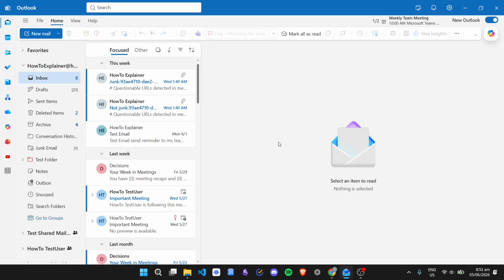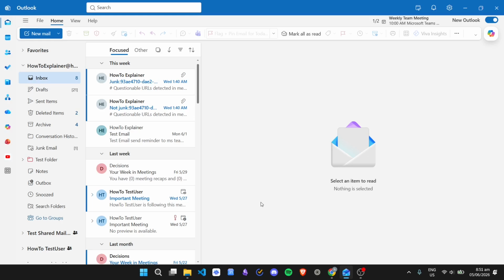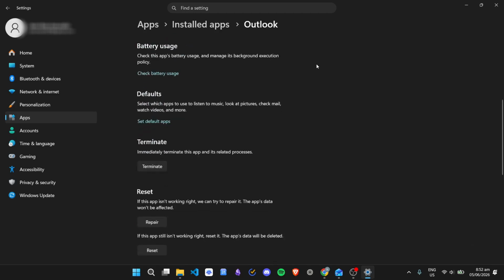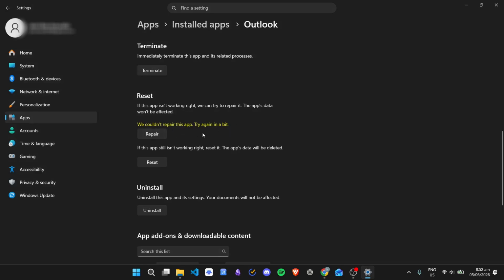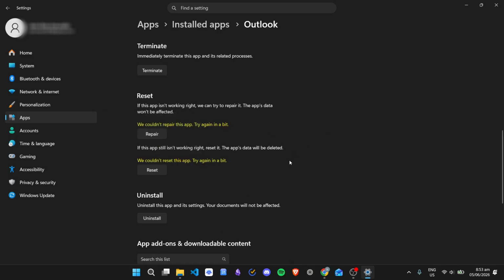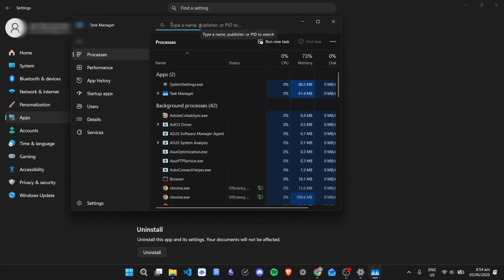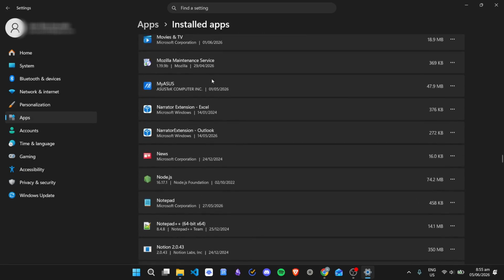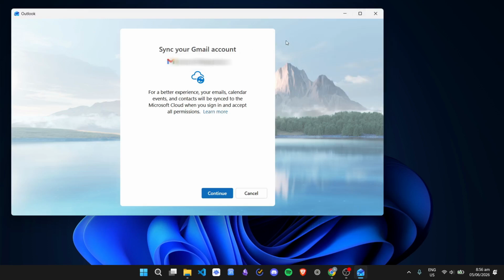How to Reset new Outlook to restore it to the default state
If you are looking for a video about How to Reset new Outlook to restore it to the default state, here it is!